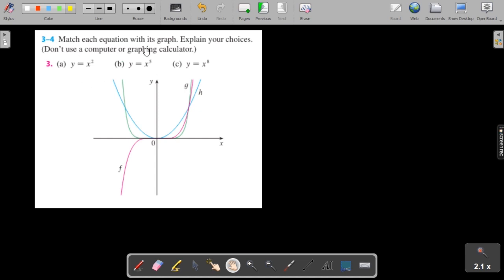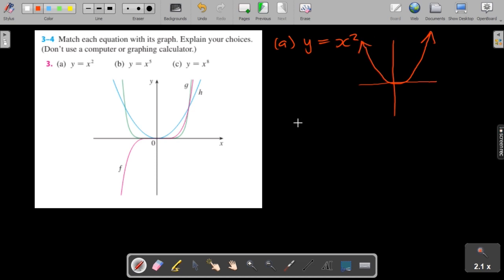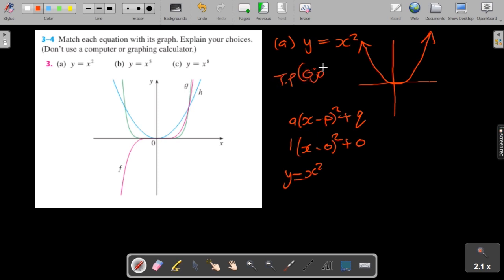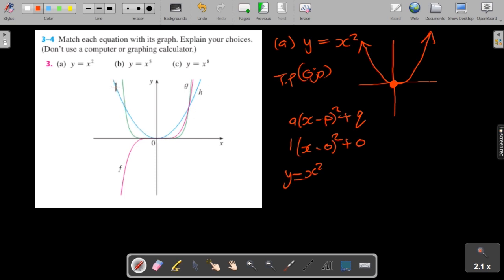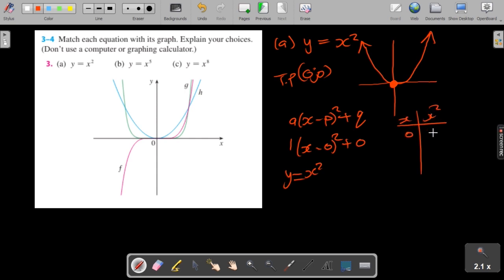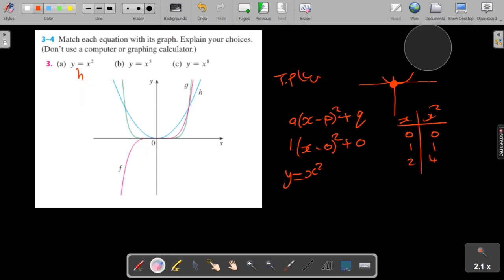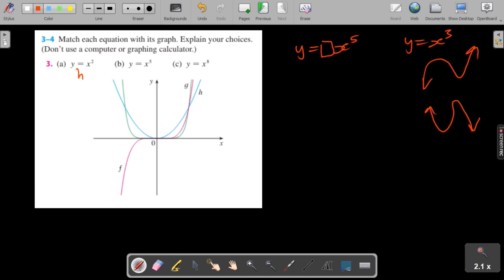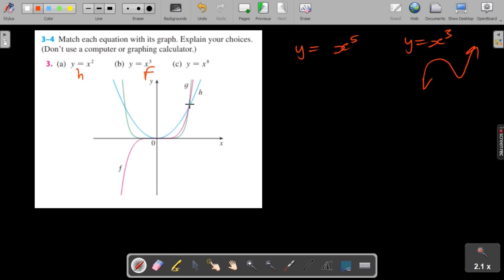1.2 Exercises 3 | Calculus: Early Transcendentals 8th Edition | Khetz Tutorials